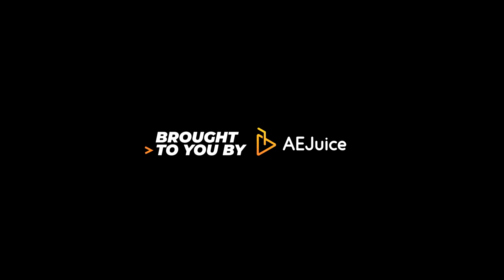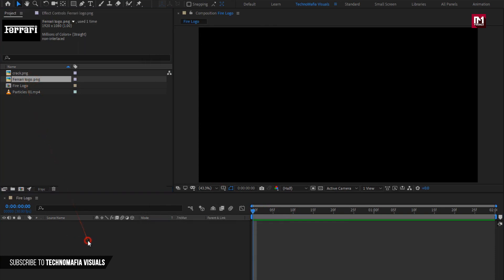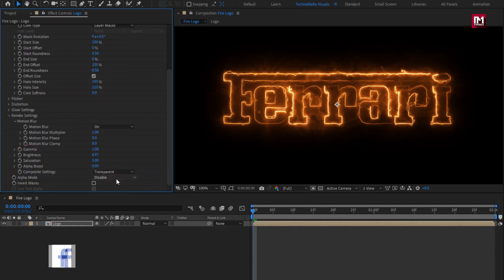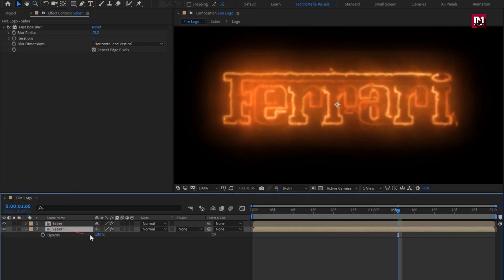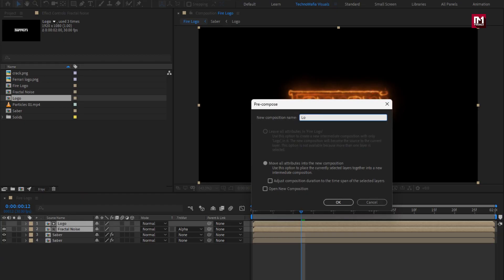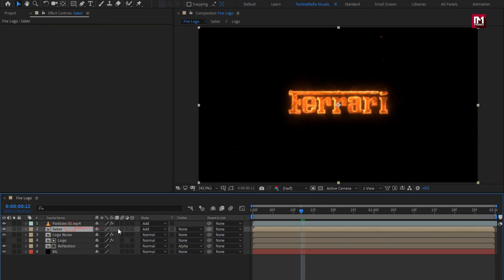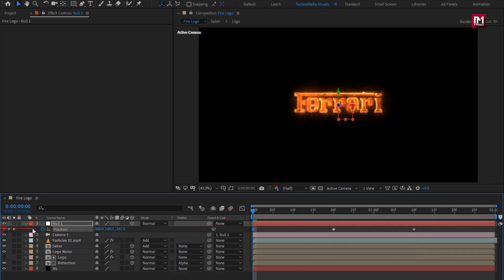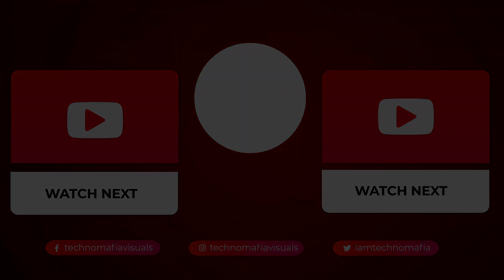Cinematic Fire Logo & Title Animation After Effects | After Effects Tutorial Free Plugin | S10E04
Hello friends, this tutorial is about how to electric Logo Animation In After Effects without use of saber plugins